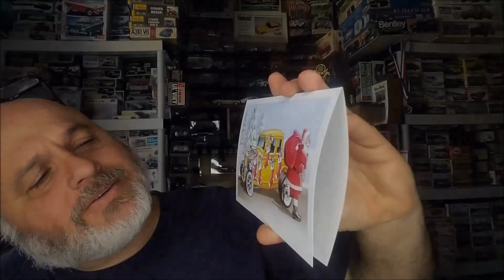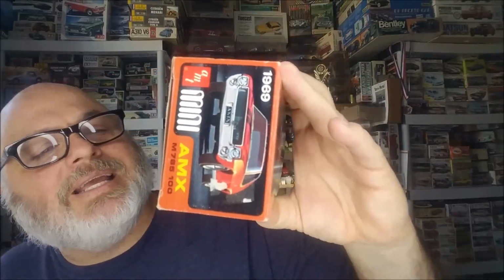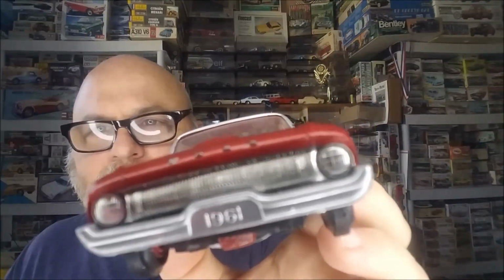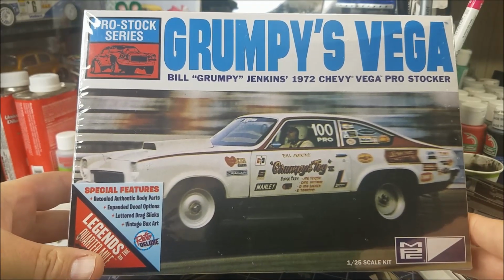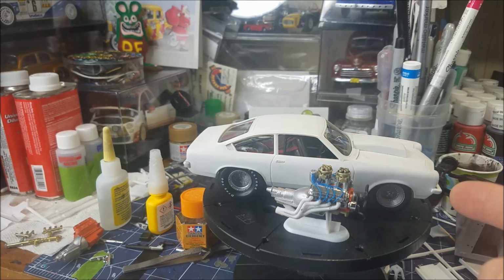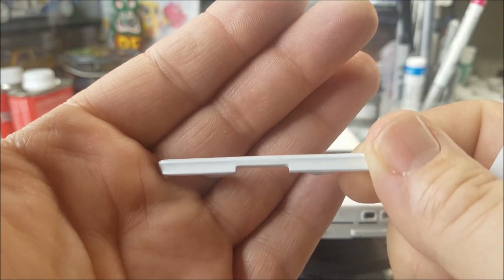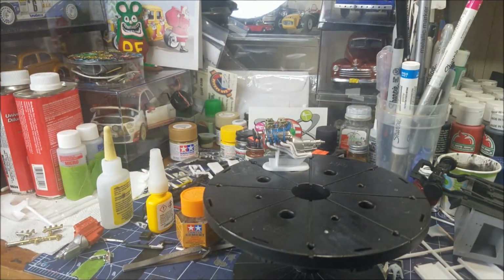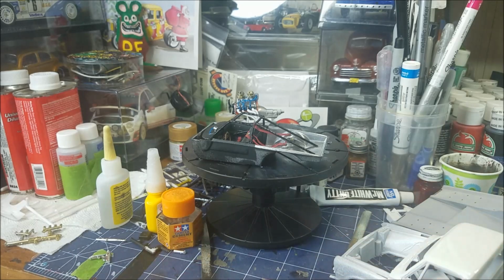MAIL CALL , FLE MARKET FINDS , and UPDATE ON BILL JENKINS GRUMPY TOY`S 1972 VEGA PRO STOCK RACE TEAM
CLIFF @ OLD TOM RAMBLERS69 @ THIS VIDEO IS FOR ADULTS 18 YEARS OR OLDER!